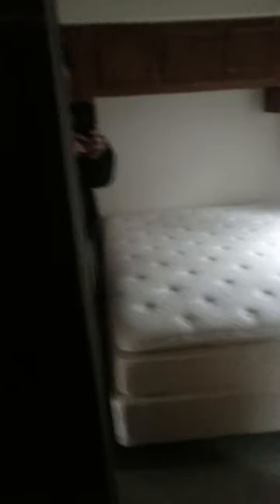Athens Park Model Park Model Homes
SOLD Gow Family